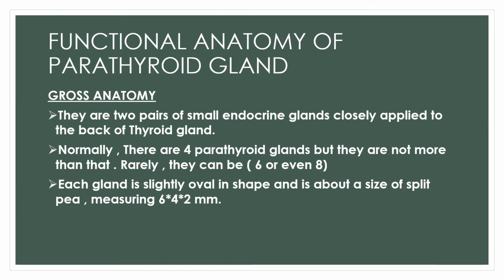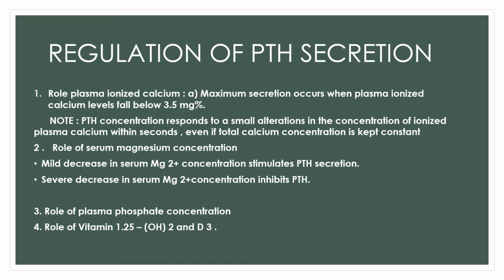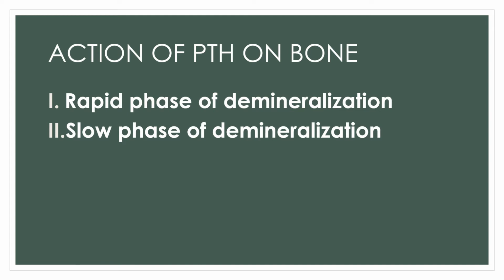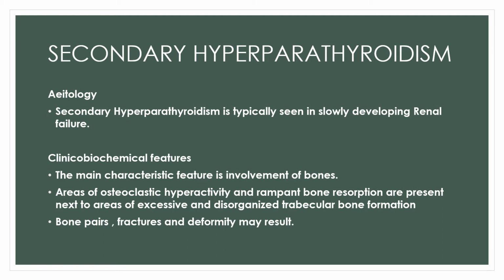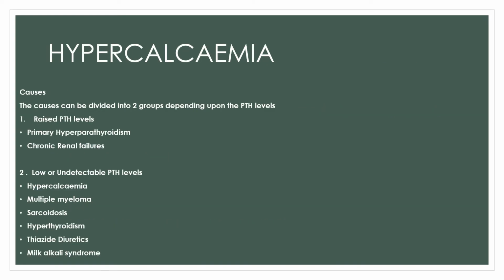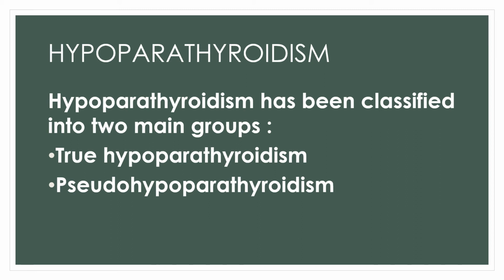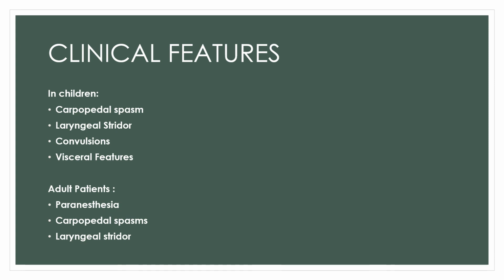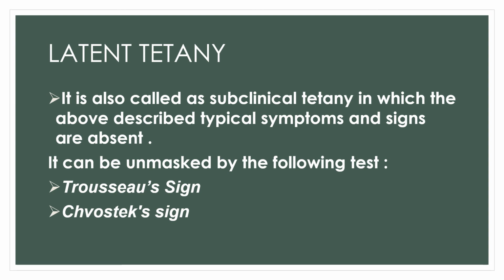PARATHYROID HORMONE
This module helps you to dive deep in the topic of Parathyroid hormone . It helps you to know all the details regarding it , covering portions such as synthesis , function and it's activity. It gives you an idea about the disorders in case of it's hyper and hypo secretions.